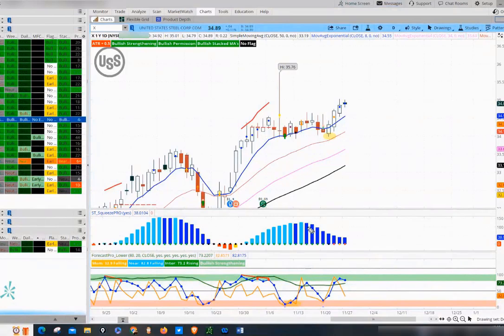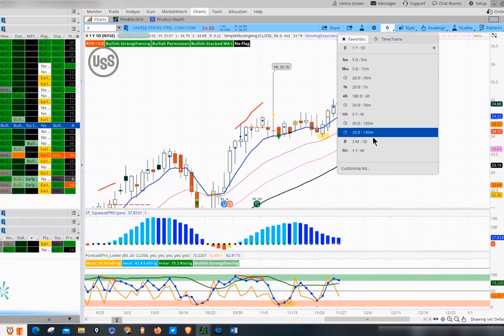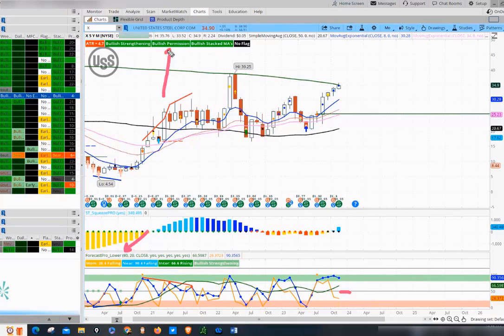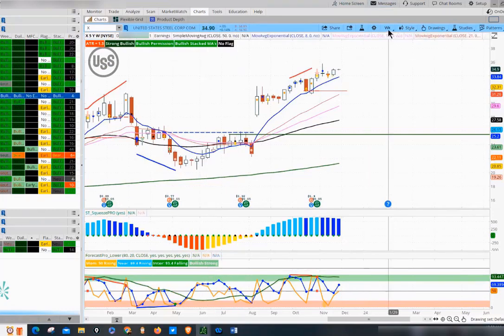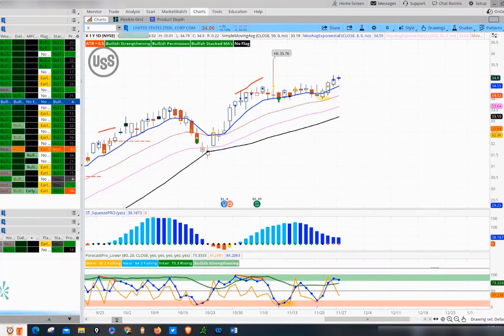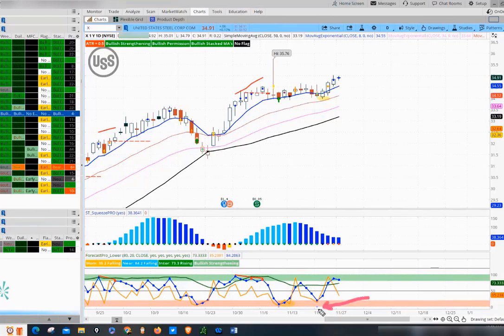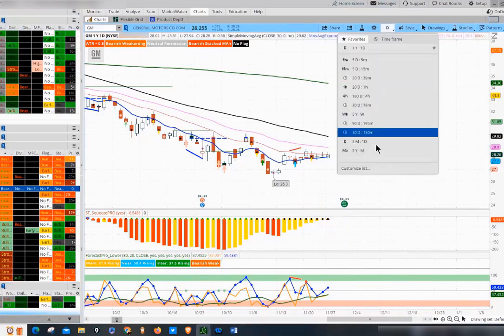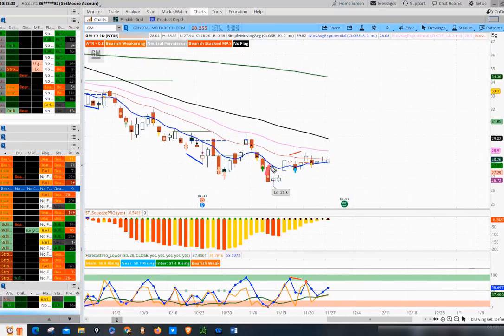I Cracked The Code To Consistent Trading Results (Cheat Code)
📈 𝗢𝗽𝘁𝗶𝗼𝗻𝘀 𝗘𝗹𝗶𝘁𝗲 𝗠𝗮𝘀𝘁𝗲𝗿𝘆 𝗖𝗼𝘂𝗿𝘀𝗲 (𝗣𝗟𝗨𝗦 𝗦𝗣𝗘𝗖𝗜𝗔𝗟 𝗕𝗢𝗡𝗨𝗦 w/purchase of the Options Elite Course this month - 𝗦𝗾𝘂𝗲𝗲𝘇𝗲 𝗠𝗮𝘀𝘁𝗲𝗿𝘆 𝗖𝗼𝘂𝗿𝘀𝗲, 𝗠𝗮𝗿𝗸𝗲𝘁 𝗣𝗵𝗮𝘀𝗲𝘀 𝗠𝗲𝘁𝗵𝗼𝗱𝗼𝗹𝗼𝗴𝘆 𝗧𝗿𝗮𝗶𝗻𝗶𝗻𝗴 𝗖𝗼𝘂𝗿𝘀𝗲 AND 𝗙𝗼𝗿𝗲𝗰𝗮𝘀𝘁 𝗣𝗿𝗼 𝗜𝗻𝗱𝗶𝗰𝗮𝘁𝗼𝗿 𝗙𝗥𝗘𝗘 with purchase of the course, this month)

Do This Every Day To Improve Your Trading Results